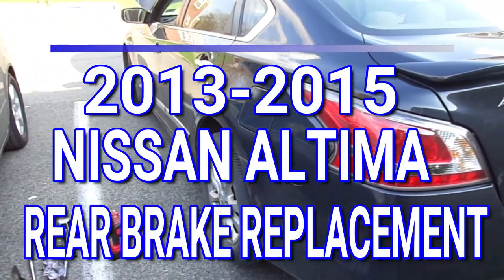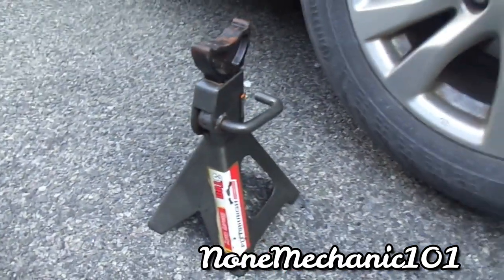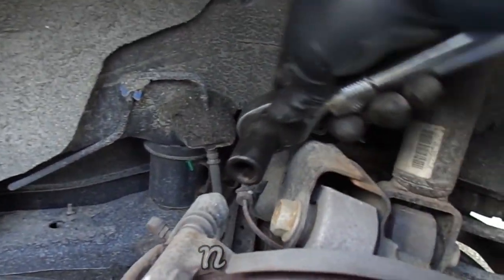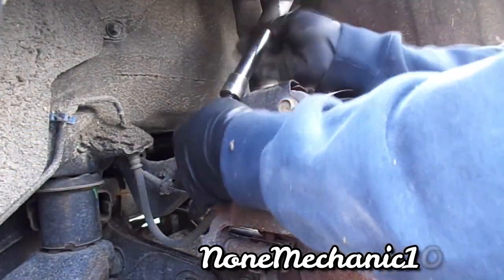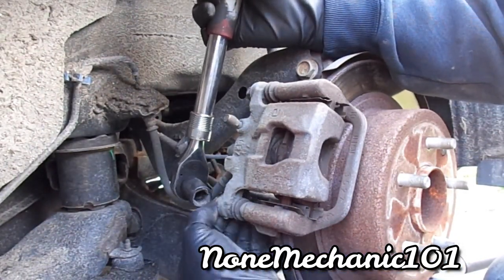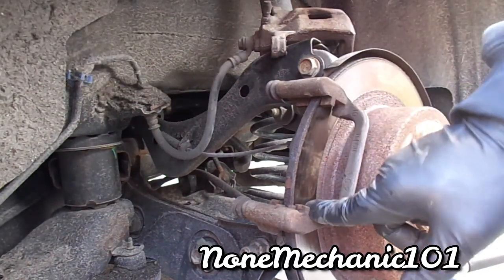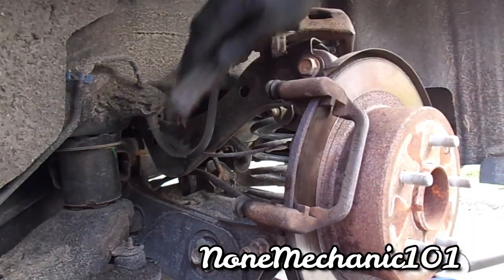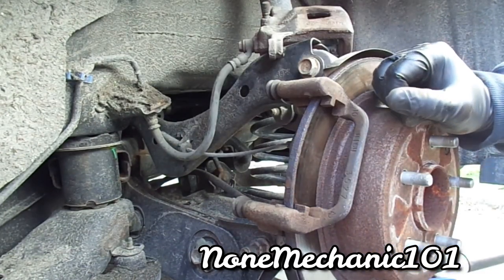2013-2015 Nissan Altima Rear Brake Pads Replacement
In this video I'm showing how I replaced the rear brake pads on a 2015 Nissan Altima.